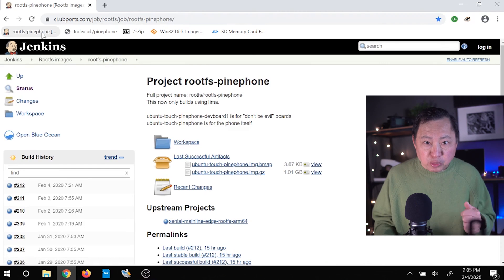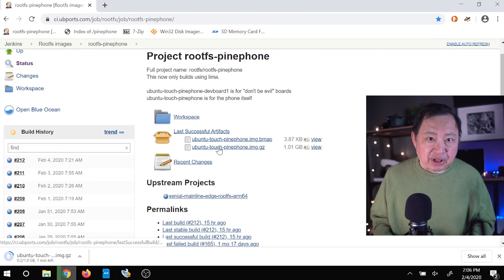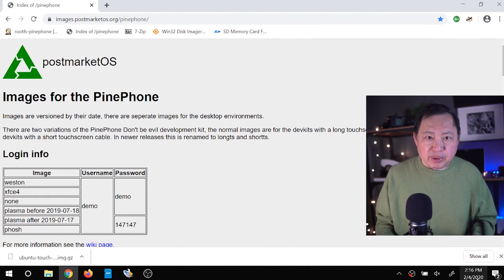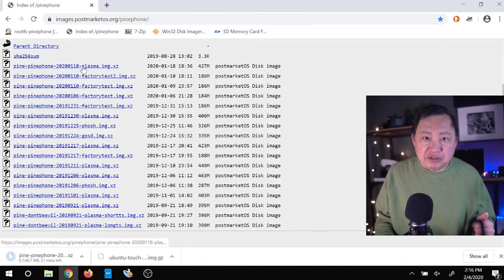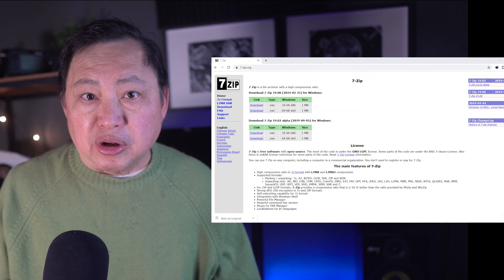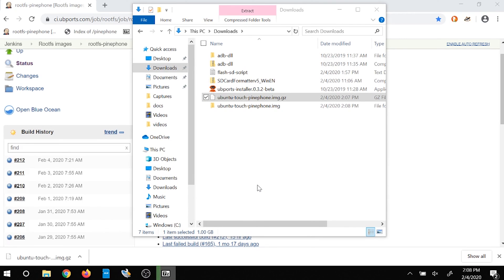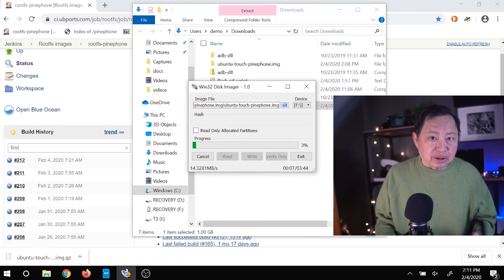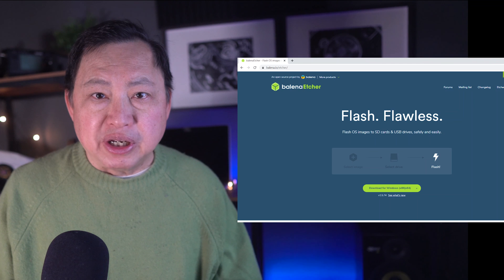Flashing an OS for the Pinephone (Braveheart) - Ubuntu Touch or PostmarketOS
The Braveheart edition of the Pinephone does not come with a functional Phone UI for Linux. It does come with a PostmarketOS Factory test but not something you can do phone things with.

This instructional video teaches you have to install Ubuntu Touch or Postmarket OS on a Pinephone via a Micro-SD card. We will download the appropriate rootfs for the Operating System (OS) and than flash it to a Micro-SD card. Instructions will be provided for Windows 10, Linux, and MacOs.

Sandisk 16gb Micro-SD

 For More Info on Ubports - ubuntu Touch